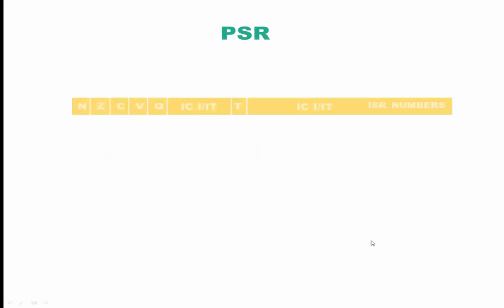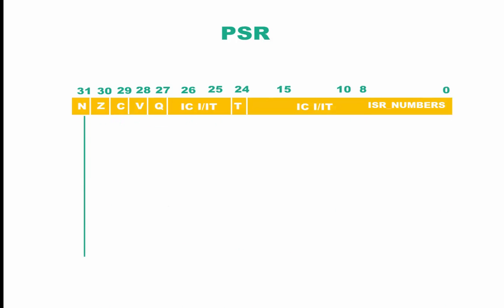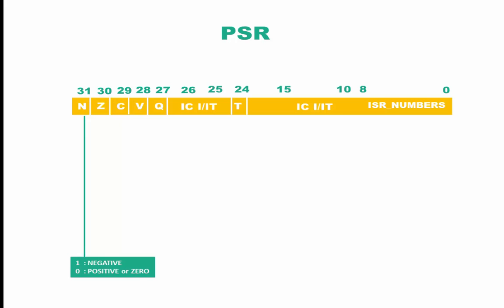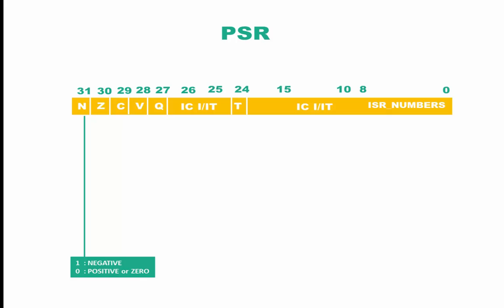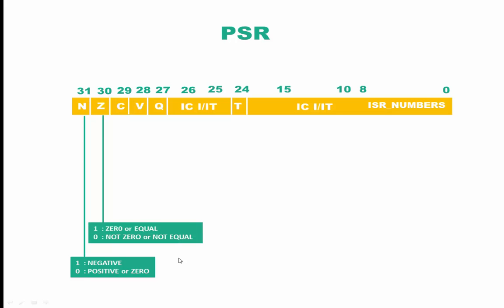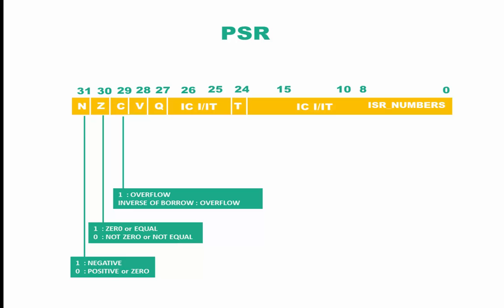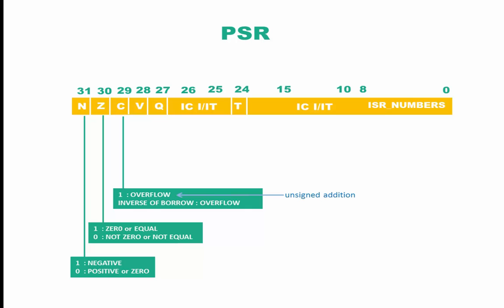The Program Status Register - PSR (Part 1)